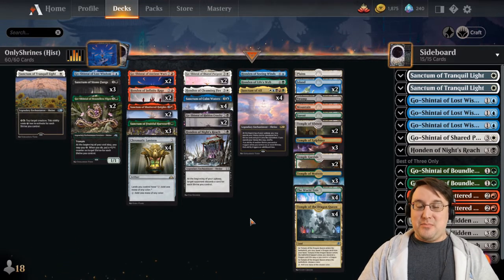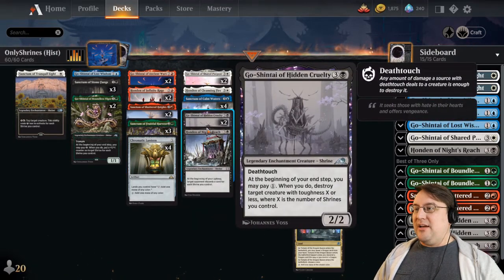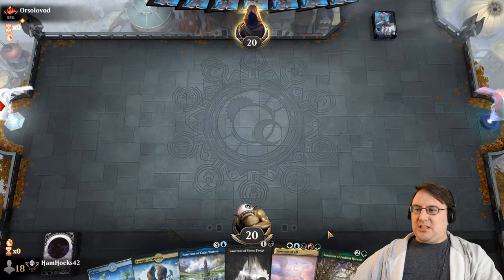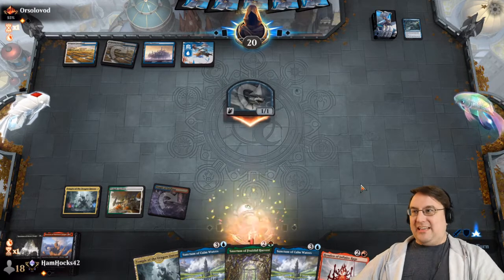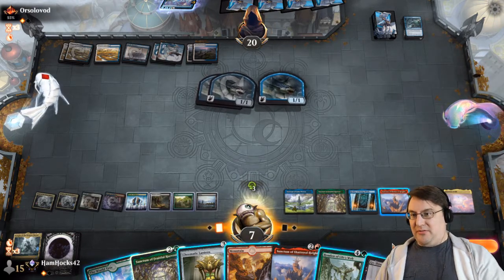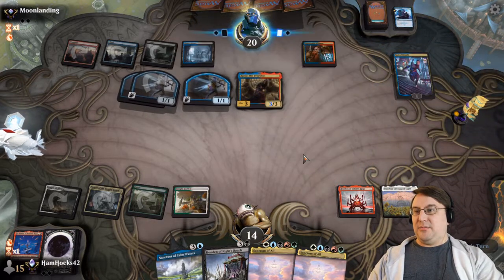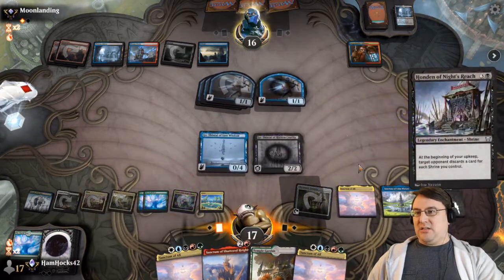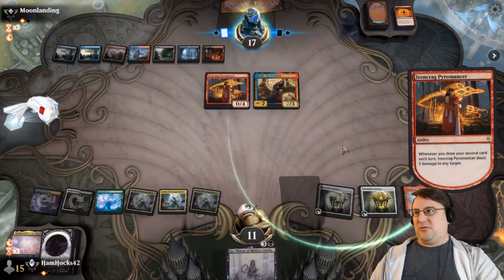Historic OnlyShrines Deck Tech w/ Gameplay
Do you like shrines?  Yeah, me too.  Let's play all of them together and even theme the rest of the deck in shrine/temple fashion.

Deck
2 Go-Shintai of Shared Purpose (NEO) 14
1 Mountain (XLN) 274
1 Go-Shintai of Lost Wisdom (NEO) 55
1 Swamp (DAR) 261
2 Go-Shintai of Hidden Cruelty (NEO) 97
1 Forest (XLN) 276
2 Go-Shintai of Ancient Wars (NEO) 144
2 Go-Shintai of Boundless Vigor (NEO) 187
3 Temple of Epiphany (M21) 252
1 Honden of Cleansing Fire (CHK) 14
3 Sanctum of Stone Fangs (M21) 120
1 Honden of Seeing Winds (CHK) 69
4 Sanctum of Calm Waters (M21) 68
1 Sanctum of Tranquil Light (M21) 33
1 Honden of Night's Reach (CHK) 116
2 Honden of Infinite Rage (CHK) 172
1 Honden of Life's Web (CHK) 213
3 Sanctum of Fruitful Harvest (M21) 203
2 Sanctum of Shattered Heights (M21) 157
4 Sanctum of All (M21) 225
4 Chromatic Lantern (GRN) 233
4 The World Tree (KHM) 275
2 Temple Garden (GRN) 258
3 Temple of Mystery (M20) 255
4 Temple of the Dragon Queen (AFR) 260
2 Island (DAR) 257
1 Plains (AKR) 319
2 Temple of Silence (M20) 256

Sideboard
2 Sanctum of Tranquil Light (M21) 33
1 Go-Shintai of Shared Purpose (NEO) 14
3 Go-Shintai of Lost Wisdom (NEO) 55
1 Honden of Night's Reach (CHK) 116
2 Honden of Night's Reach (CHK) 116
2 Go-Shintai of Hidden Cruelty (NEO) 97
2 Go-Shintai of Boundless Vigor (NEO) 187
2 Sanctum of Shattered Heights (M21) 157